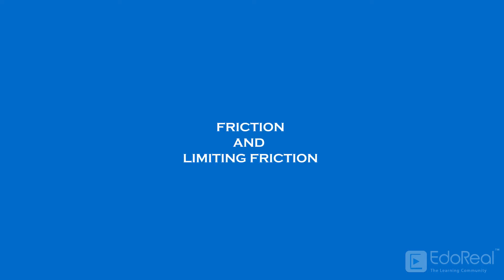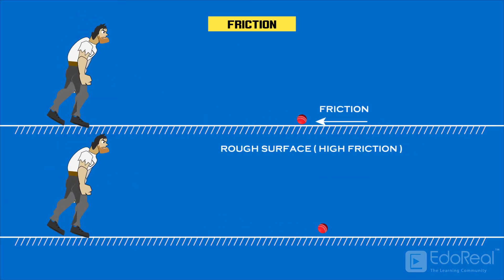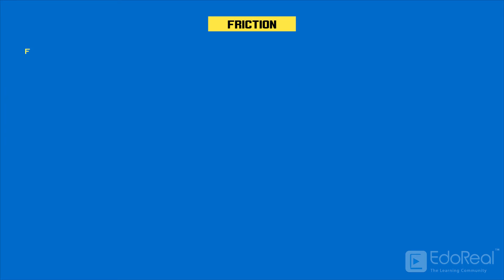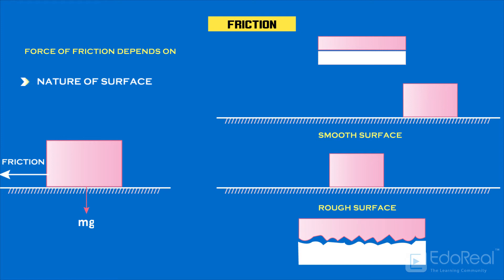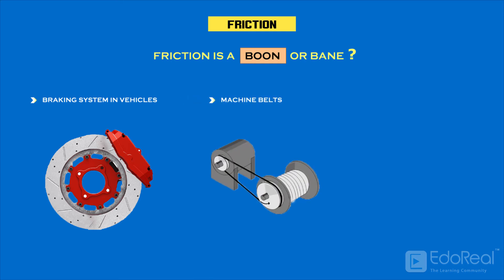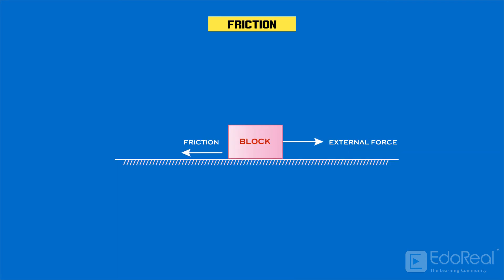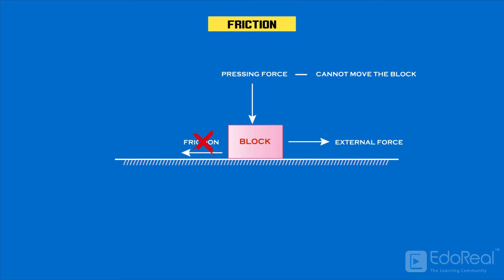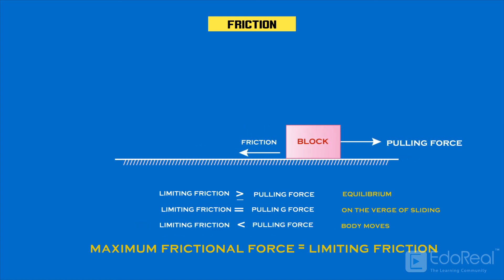Friction And Limiting Friction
Let's understand what is Friction and Limiting friction in Engineering mechanics.

This course explains the fundamentals of Engineering Mechanics in a detailed manner for engineers and students as well. This was made with full of animation to get clear visual understanding.